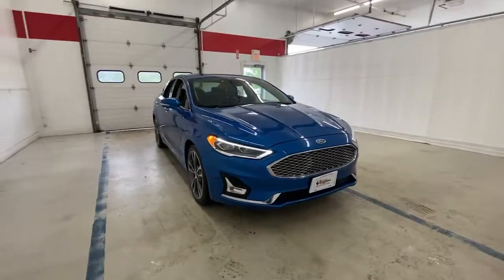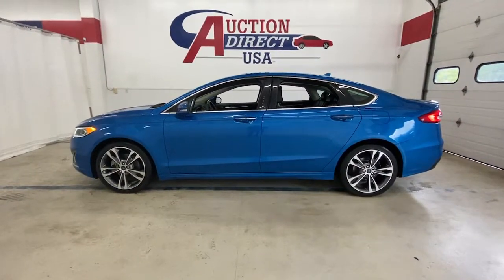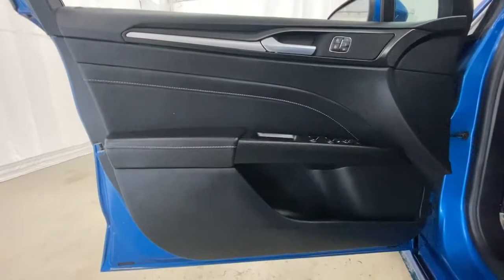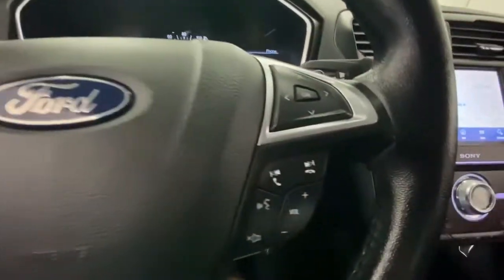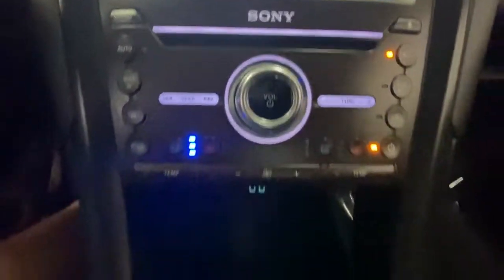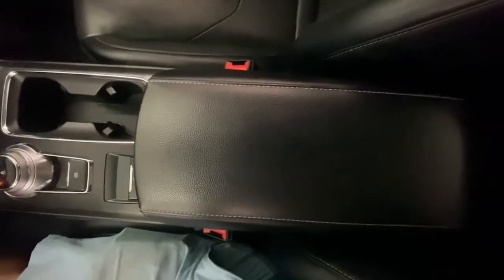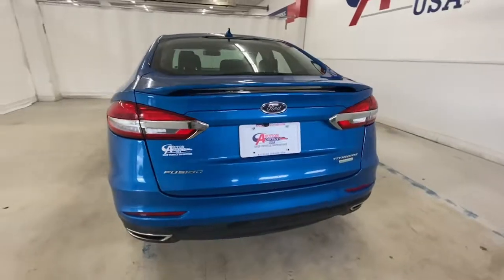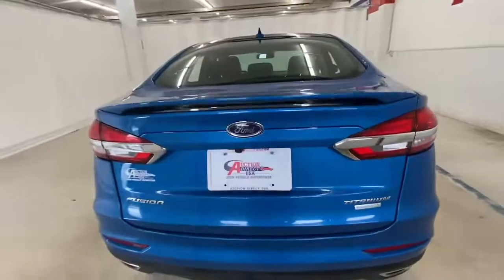2020 Ford Fusion Rochester, Victor, Pittsford, Webster, Spencerport, NY VT44161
Blue Used 2020 Ford Fusion available in Rochester, New York at Auction Direct USA Rochester. Servicing the Victor, Pittsford, Webster, Spencerport, NY area.

ENGINE: 2.0L ECOBOOST  -inc: auto start-stop technology (STD),Turbocharged,Front Wheel Drive,Power Steering,ABS,4-Wheel Disc Brakes,Brake Assist,Brake Actuated Limited Slip Differential,Aluminum Wheels,Tires - Front Performance,Tires - Rear Performance,Sun/Moonroof,Generic Sun/Moonroof,Heated Mirrors,Power Mirror(s),Integrated Turn Signal Mirrors,Rear Defrost,Intermittent Wipers,Variable Speed Intermittent Wipers,Rain Sensing Wipers,Rear Spoiler,Automatic Highbeams,Daytime Running Lights,Automatic Headlights,LED Headlights,Fog Lamps,AM/FM Stereo,CD Player,Premium Sound System,Satellite Radio,MP3 Player,HD Radio,Requires Subscription,Steering Wheel Audio Controls,Satellite Radio,HD Radio,Requires Subscription,Satellite Radio,MP3 Player,Telematics,Auxiliary Audio Input,HD Radio,Smart Device Integration,Requires Subscription,Bluetooth Connection,Pass-Through Rear Seat,Rear Bench Seat,Adjustable Steering Wheel,Trip Computer,Power Windows,WiFi Hotspot,Leather Steering Wheel,Heated Steering Wheel,Keyless Entry,Power Door Locks,Keyless Start,Keyless Entry,Power Door Locks,Universal Garage Door Opener,Cruise Control,Adaptive Cruise Control,Climate Control,Multi-Zone A/C,A/C,Power Driver Seat,Power Passenger Seat,Leather Seats,Bucket Seats,Heated Front Seat(s),Driver Adjustable Lumbar,Seat Memory,Cooled Front Seat(s),Auto-Dimming Rearview Mirror,Driver Vanity Mirror,Passenger Vanity Mirror,Driver Illuminated Vanity Mirror,Passenger Illuminated Visor Mirror,Floor Mats,Remote Engine Start,Mirror Memory,Remote Engine Start,Keyless Start,Navigation System,Power Windows,Power Door Locks,Trip Computer,Mirror Memory,Security System,Immobilizer,Traction Control,Stability Control,Traction Control,Front Side Air Bag,Blind Spot Monitor,Cross-Traffic Alert,Lane Departure Warning,Lane Keeping Assist,Lane Departure Warning,Front Collision Mitigation,Driver Monitoring,Rear Parking Aid,Tire Pressure Monitor,Driver Air Bag,Passenger Air Bag,Front Head Air Bag,Rear Head Air Bag,Passenger Air Bag Sensor,Knee Air Bag,Driver Restriction Features,Child Safety Locks,Back-Up Camera